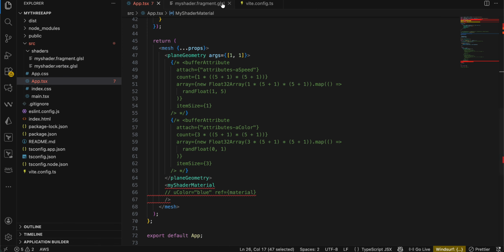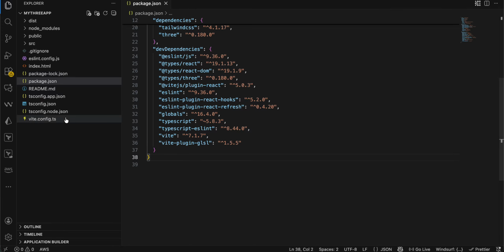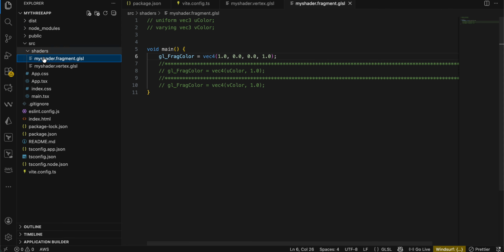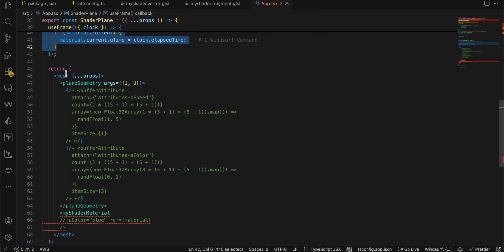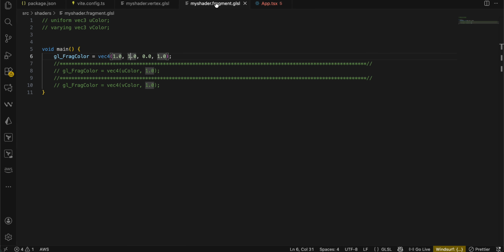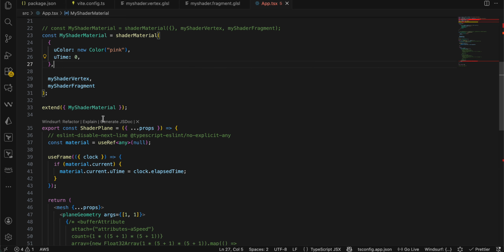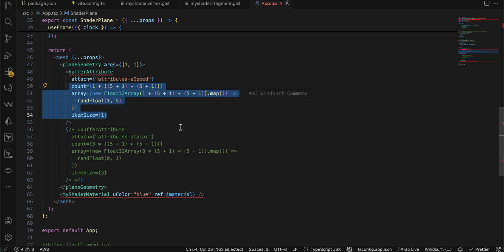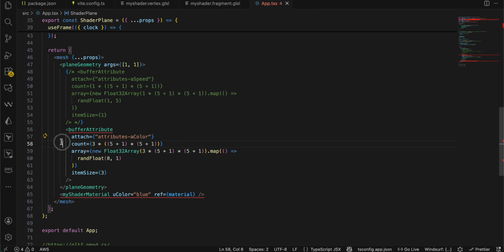How to Get Started with Shaders with React Three Fiber and ThreeJS